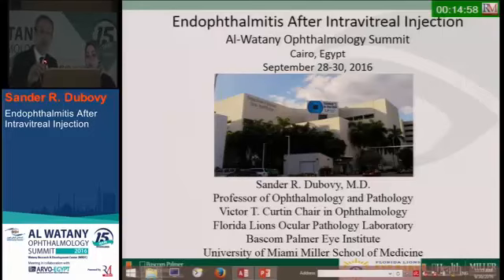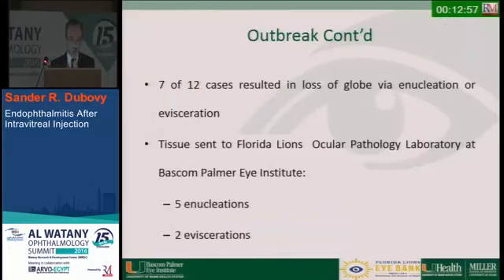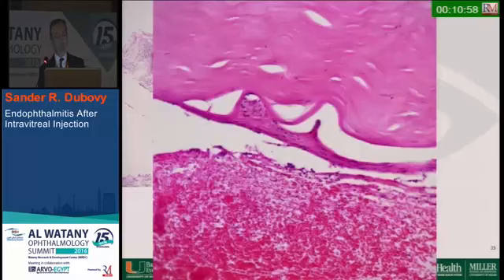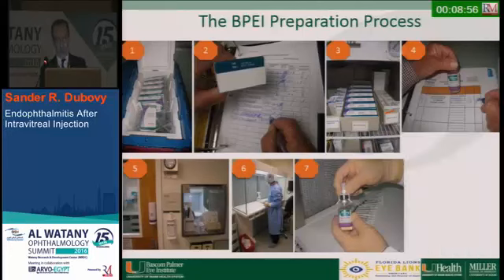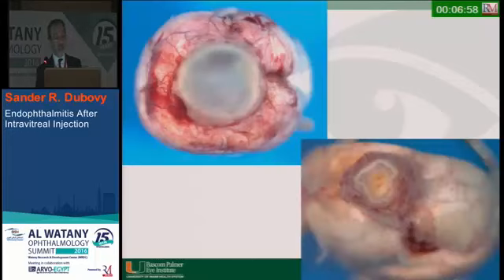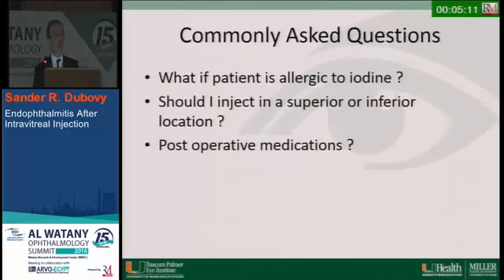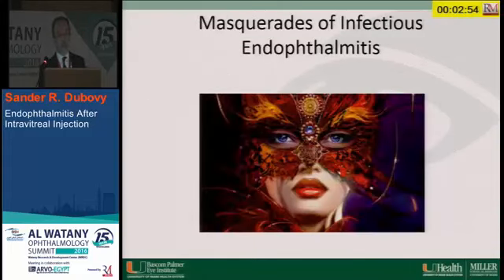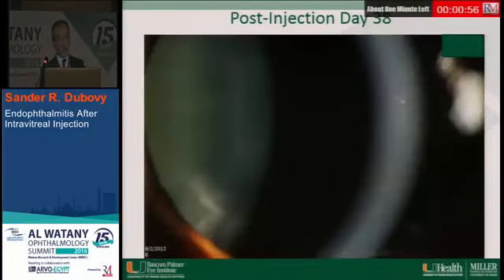Sander Dubvoy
Infection with Intravitreal Injections